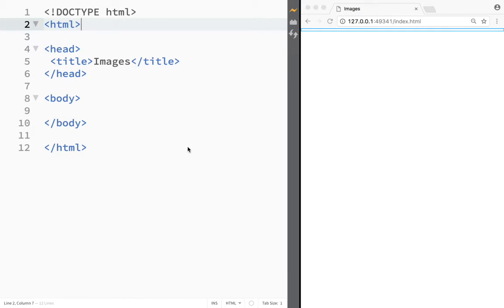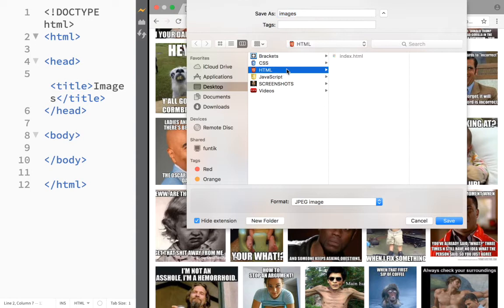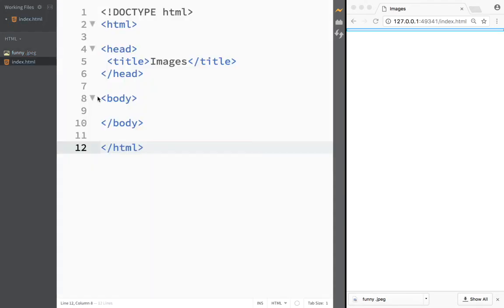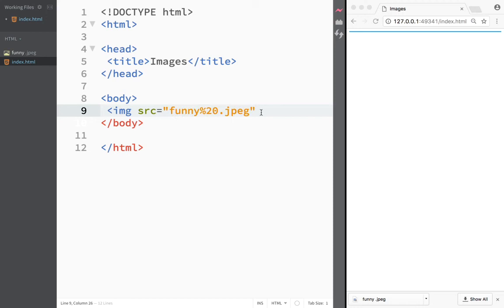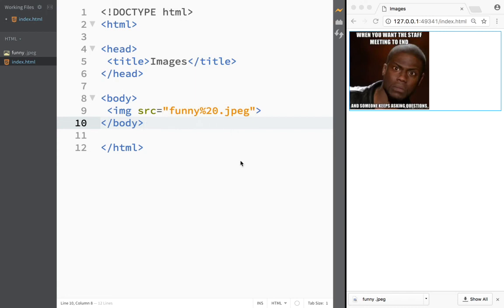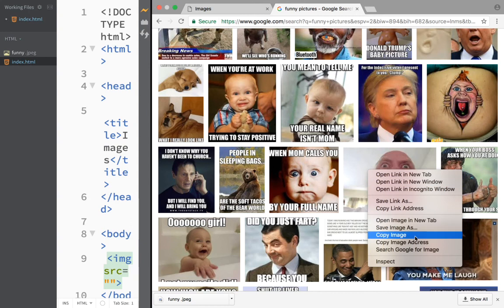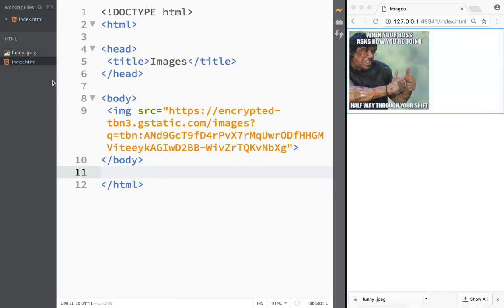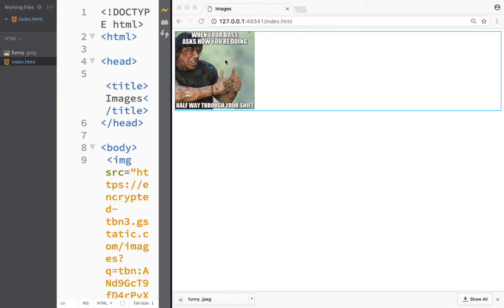HTML and CSS Tutorial for beginners 7 - Image Element with Brackets Live Preview